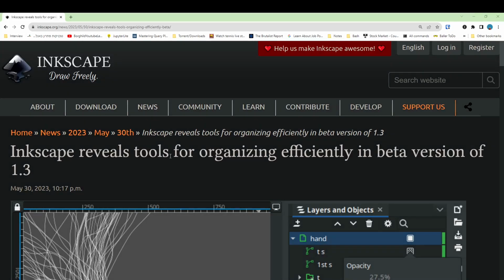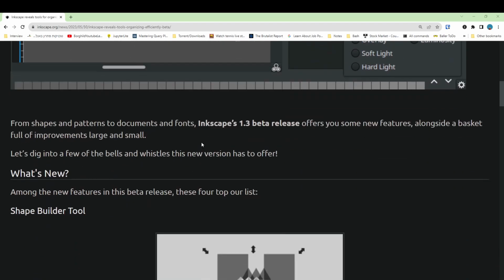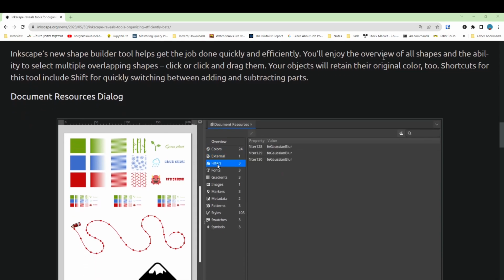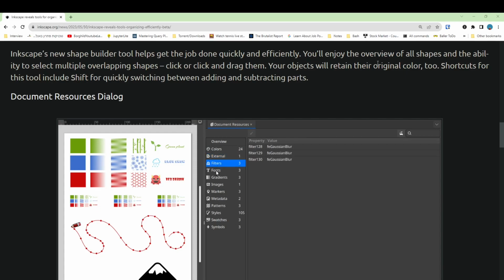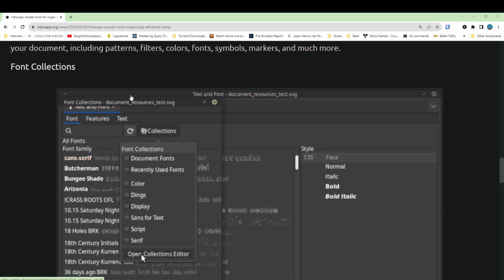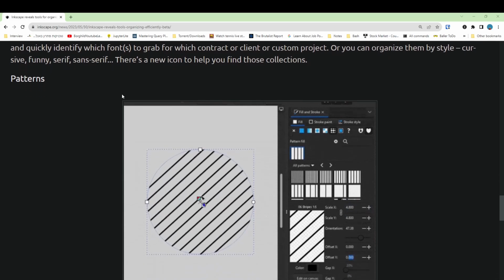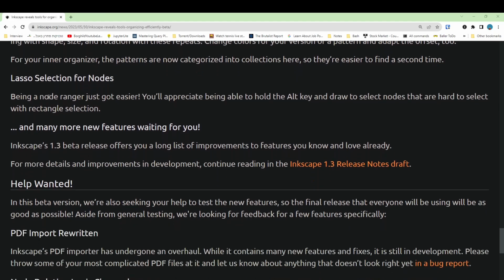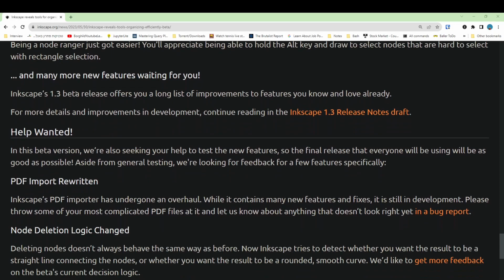Inkscape launches version 1.3 with a focus on organizing work efficiently